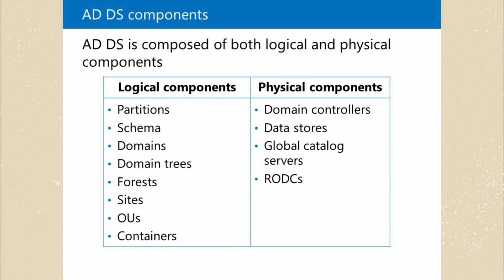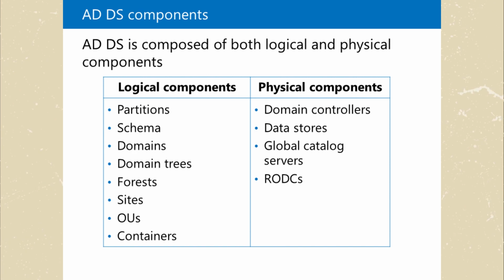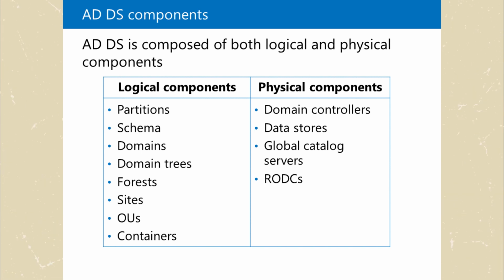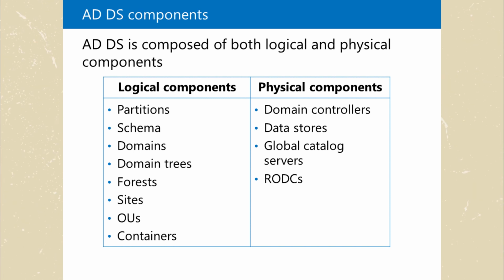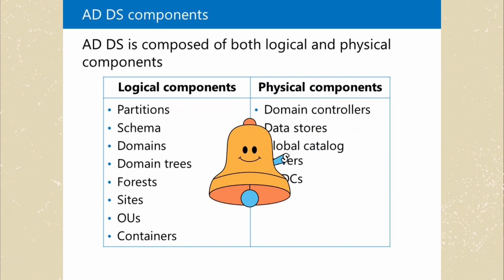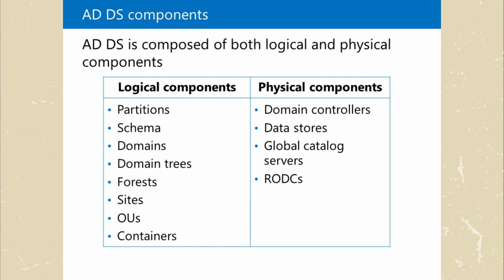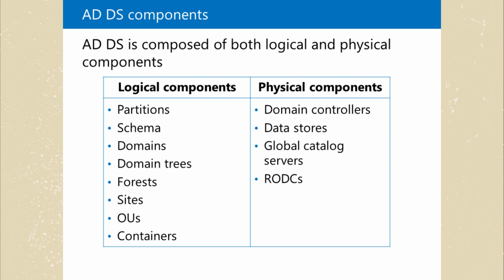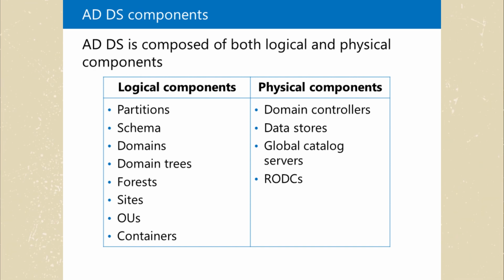AD DS components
Discover the logical and physical components that make up Active Directory Domain Services (AD DS) in this informative video. Learn about partitions, schemas, domains, domain trees, forests, sites, subnets, organizational units (OUs), and containers that form the logical structure of AD DS. Gain insights into physical components like domain controllers, data stores, global catalog servers, and read-only domain controllers (RODCs). Understand how these components work together to manage your infrastructure efficiently, enabling tasks like application installation, security management, remote access, and digital certificate issuance. Explore the significance of Group Policy and its relationship with AD DS components. Enhance your AD DS knowledge with this comprehensive overview. for more informative content.